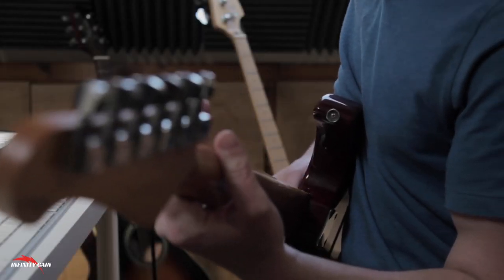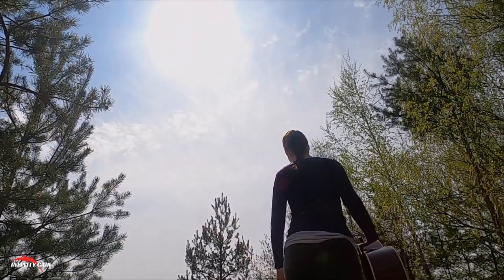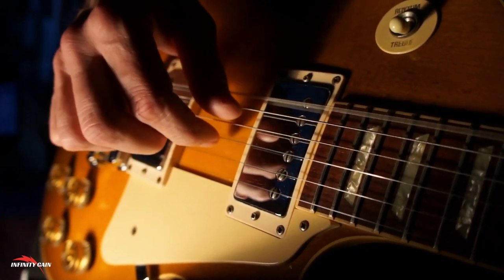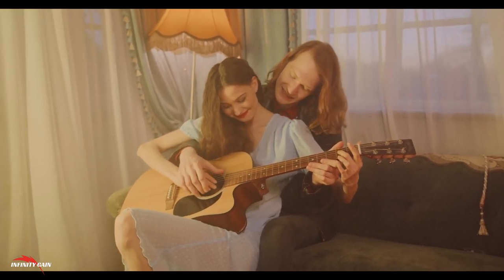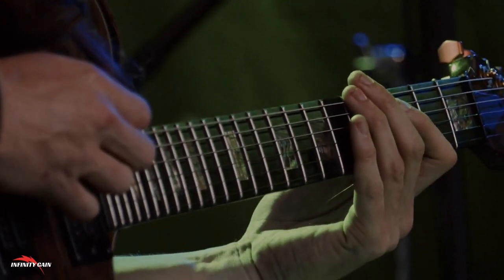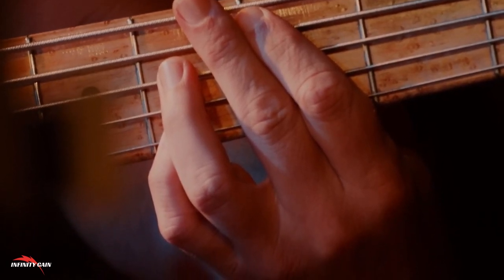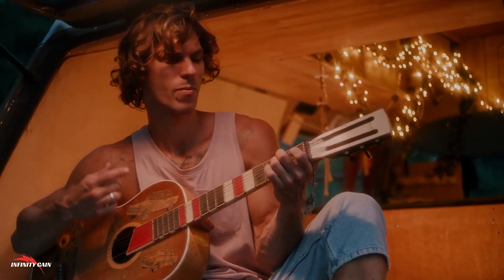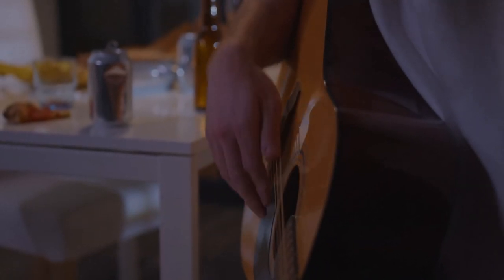Master Guitar with the Expanded Beginner Guitar eBook: Your Step-by-Step Guide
🟡​ The Expanded Beginner Guitar eBook is designed to guide complete beginners through every step of learning how to play the guitar. It offers a comprehensive learning experience, covering everything from setting up and tuning your guitar to mastering chords, strumming patterns, and finger placement.

The eBook also includes detailed instructions and diagrams, making complex topics easy to understand.

One of the key features is its focus on building a solid foundation, helping you grasp the basics before moving on to more advanced techniques. You’ll learn essential skills like chord transitions, finger positioning, and how to maintain rhythm, all while avoiding common mistakes that many beginners face.

The structured learning path ensures that you make steady progress, whether you’re practicing for a few minutes or dedicating hours each day.

A standout feature of this eBook is its section on reading guitar tablature, which allows you to interpret and play music with ease. Understanding tablature is essential for any guitarist who wants to expand their repertoire, and this guide provides step-by-step instructions to help you read tabs confidently.

Additionally, the eBook includes various practice exercises designed to strengthen your skills, helping you apply the techniques you’ve learned to real-world playing. Whether you want to strum your favorite songs or compose your own music, the Expanded Beginner Guitar eBook provides all the tools and guidance you need.

The eBook also highlights the importance of proper posture and hand positioning to avoid injury and ensure smooth playing. It helps you develop good habits early on, saving you from issues that could slow your progress later.

Another advantage of this eBook is that it’s perfect for home learning. You can access it instantly after purchase, and all you need is your guitar and a few minutes of practice each day. The flexible format allows you to learn at your own pace, without the need for expensive lessons or a tutor.

Whether you’re completely new to guitar or want to strengthen your foundational skills, the Expanded Beginner Guitar eBook offers a complete solution to becoming a confident guitarist.

✔️ MOST USEFUL SOFTWARE